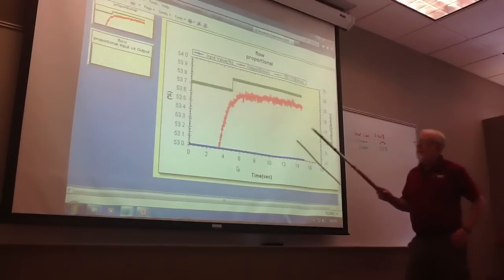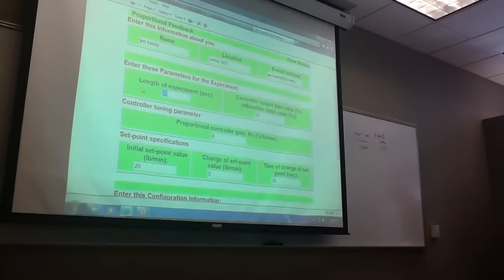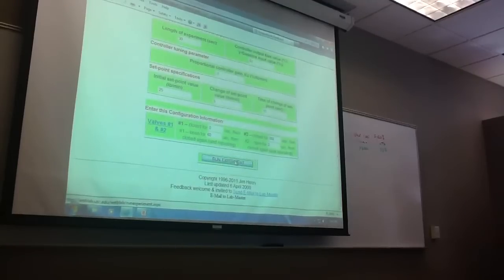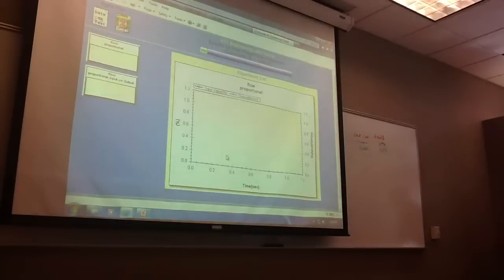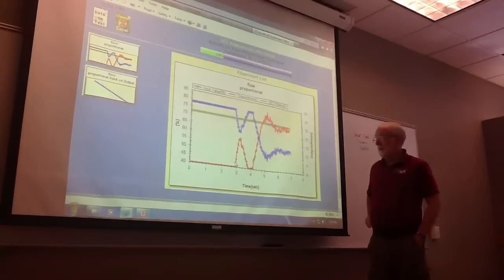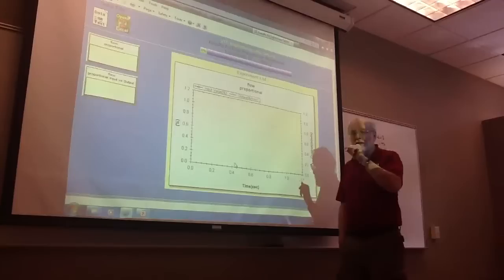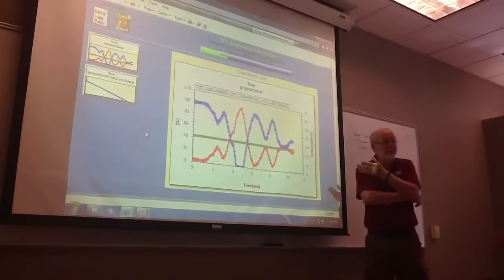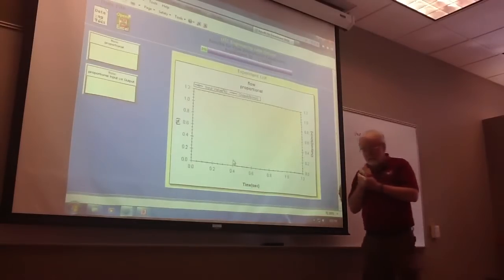UTC ENGR 3280L. Proportional Controller Experiments!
Showing how to set up and analyze an experiment with a proportional controller.